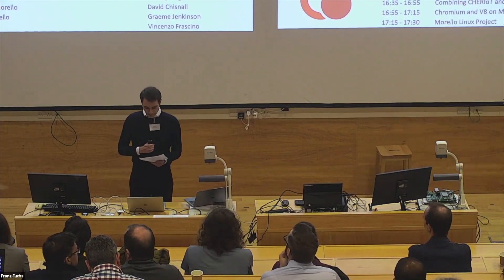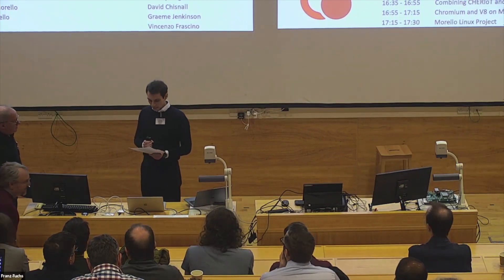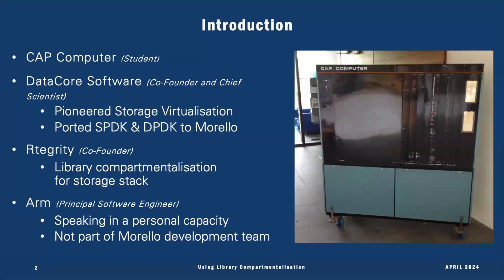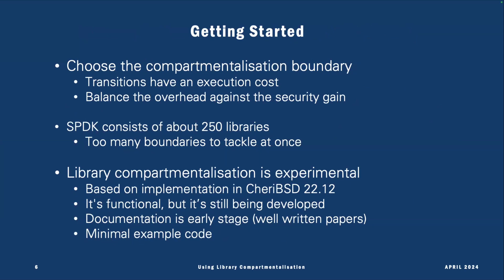CHERITech2024 Talk 2.2 LibCompart